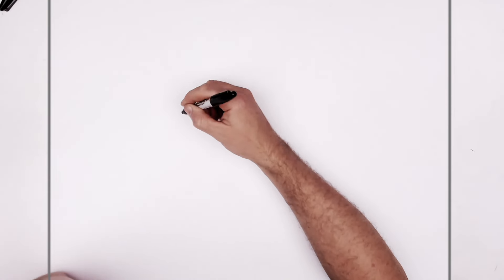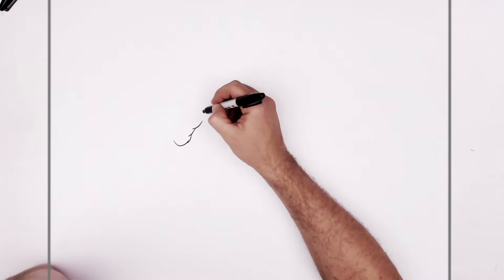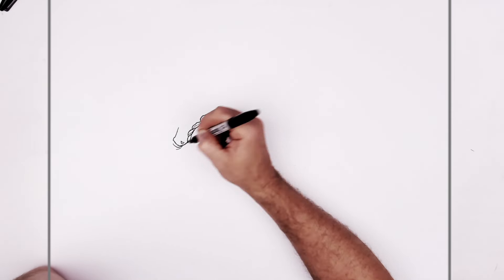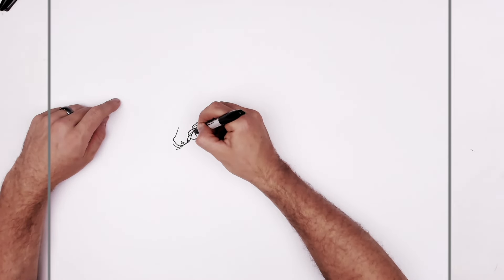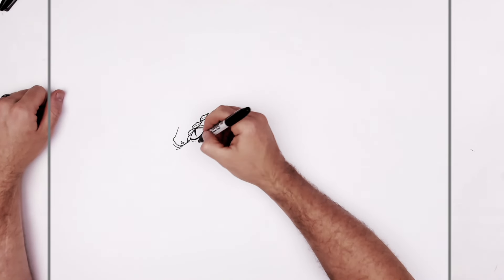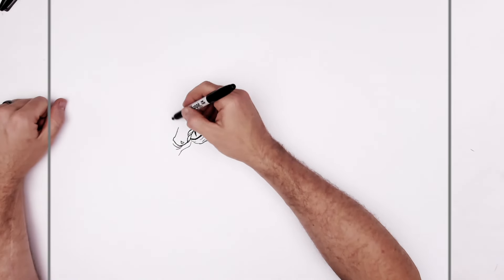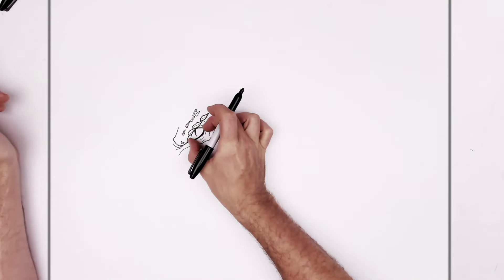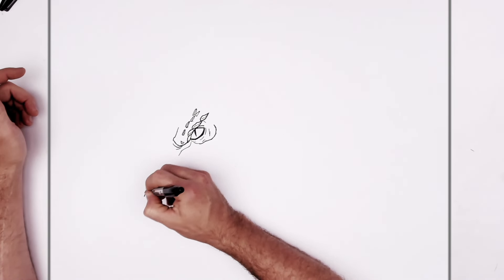How To Draw A Dragon | Step By Step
Learn How To Draw a Dragon Step By Step